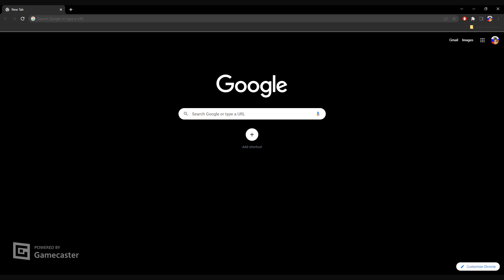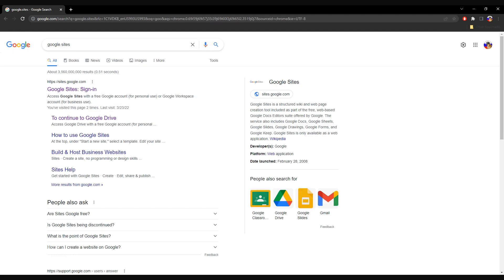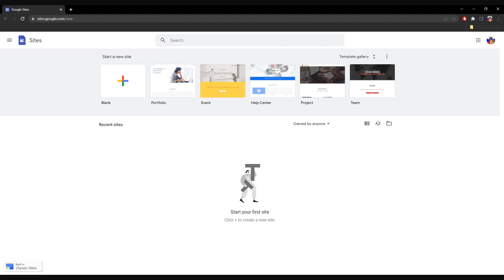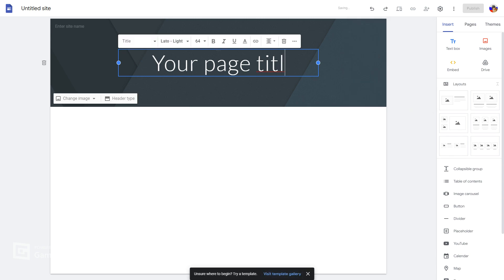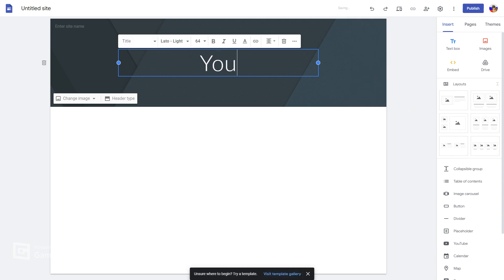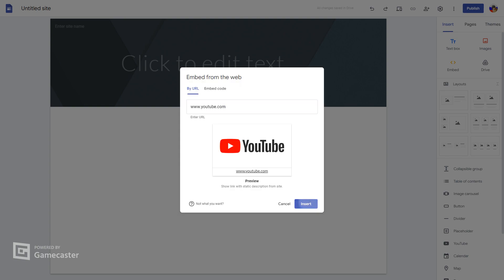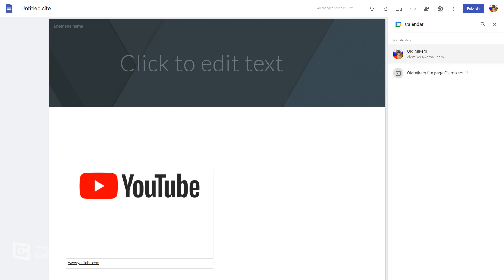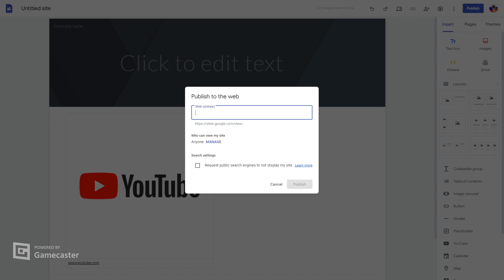How to make a website